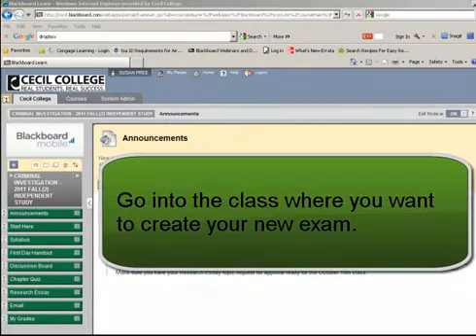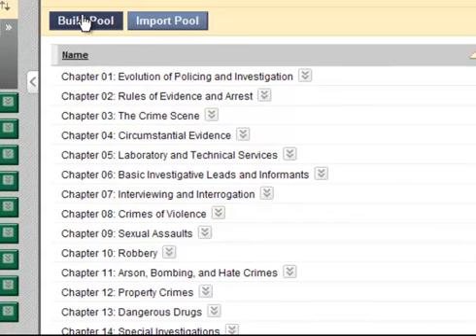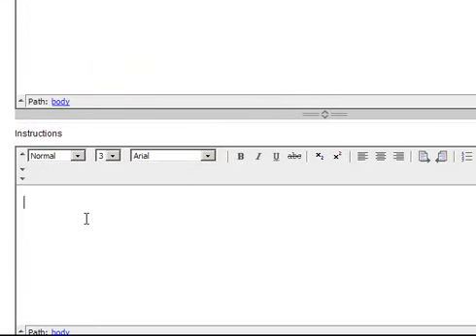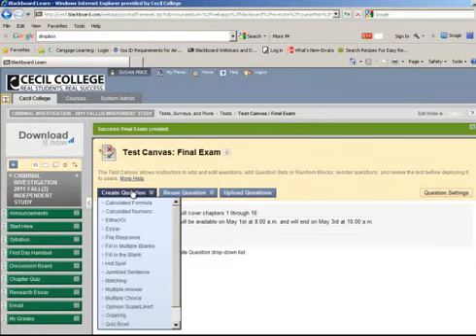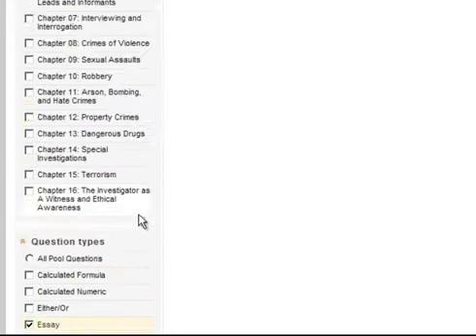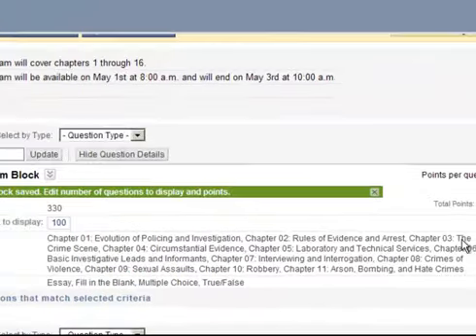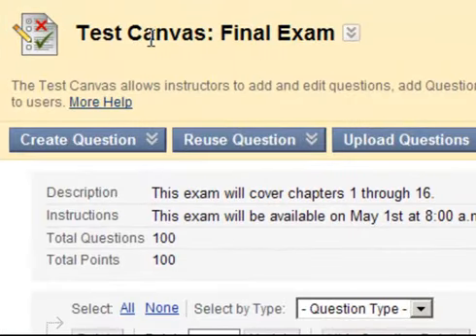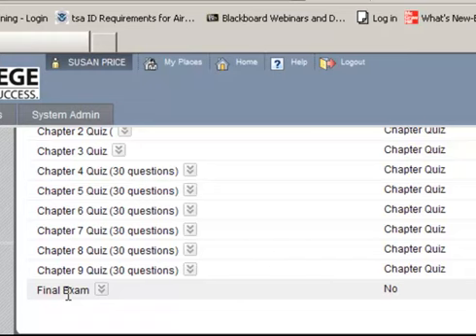Create Exam using Random Block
This video explains how to create an exam using a randomized block of questions from a pool